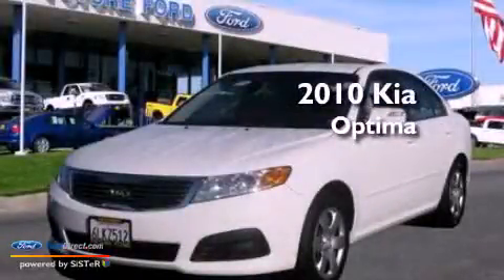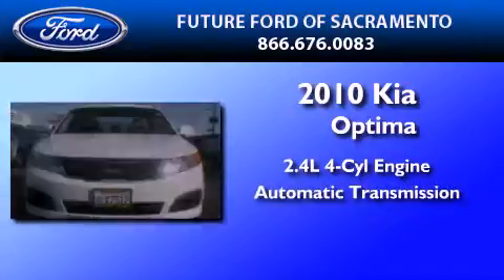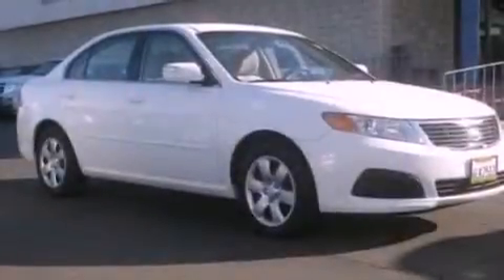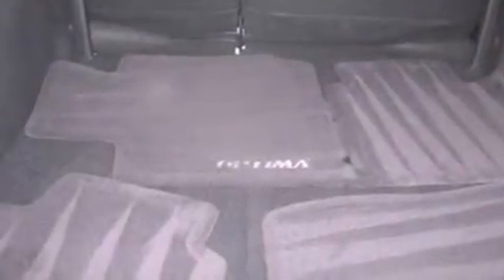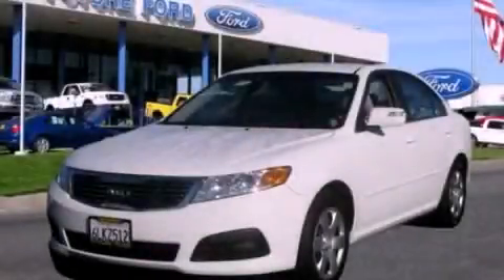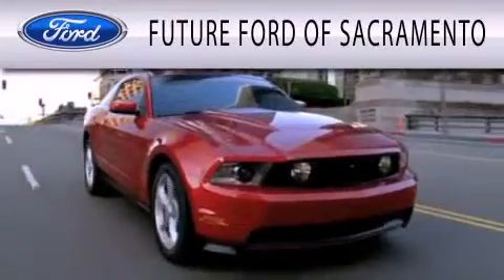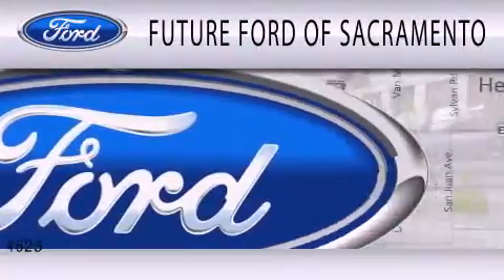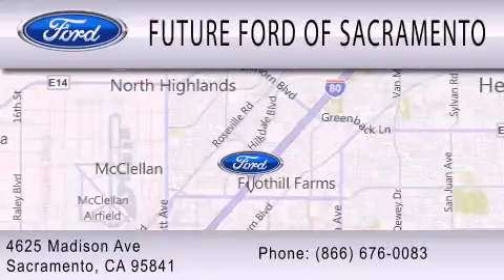2010 KIA OPTIMA Sacramento CA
Year : 2010
 Make : KIA
 Model : OPTIMA
 Engine : 2.4L I4
 Trans . : AUTO
 Exterior : WHITE
 Miles : 36,232

 Stock : R82055